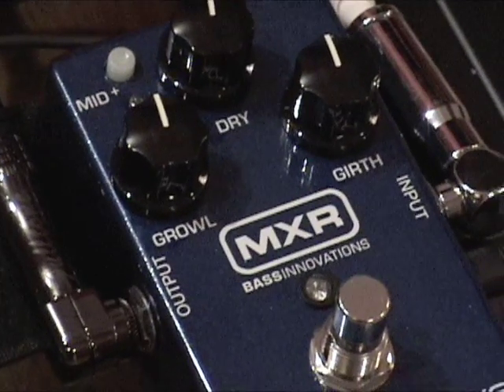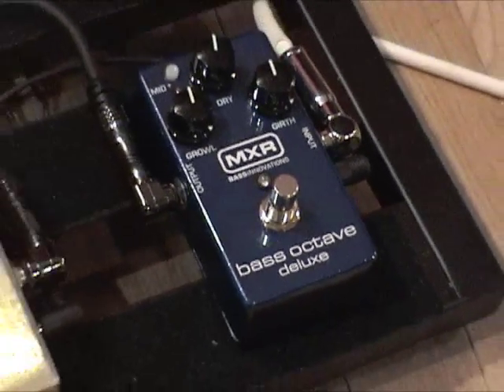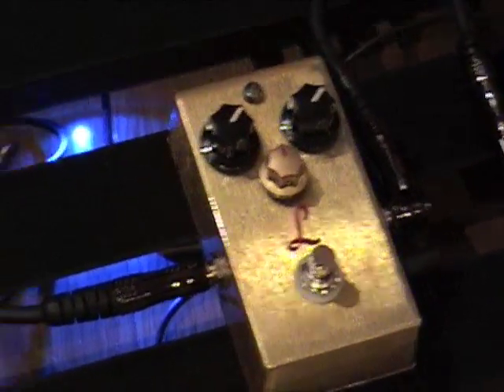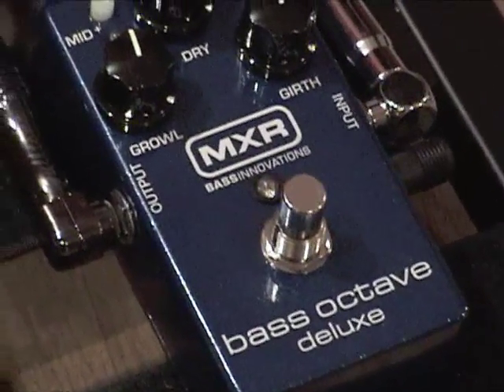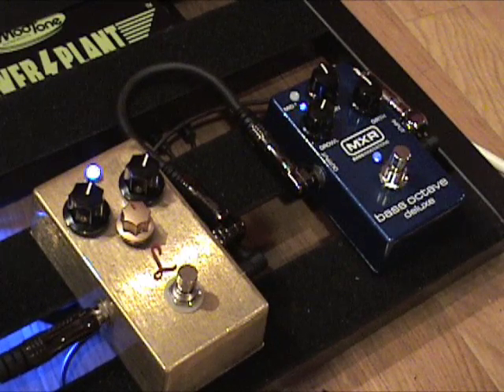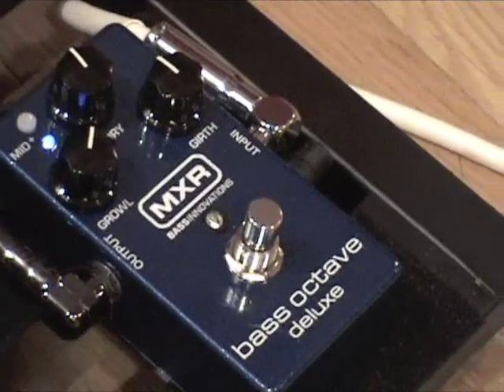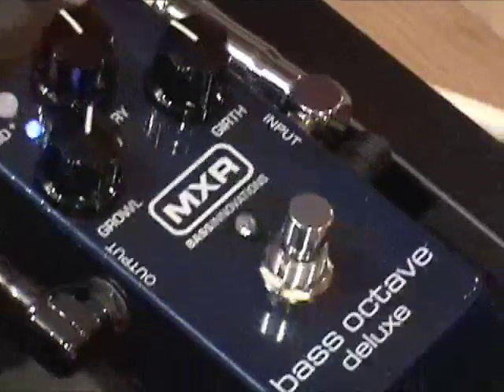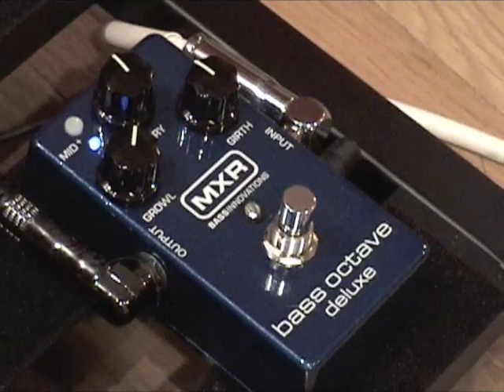MXR Bass Octave Deluxe & Gearmanndude LUTHER DRIVE effects pedal demo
The new MXR Bass Octave Dlx pedal, teamed up with Gearmanndude's Lutherdrive makes a sweet pair.  Hate to refer to myself in the third person, so please excuse the apostrophe S. This pedal is for bass players, but I loved it with a GEETAHR.  I used a Les Paul Historic 59, and a Jaguar Twin amp.